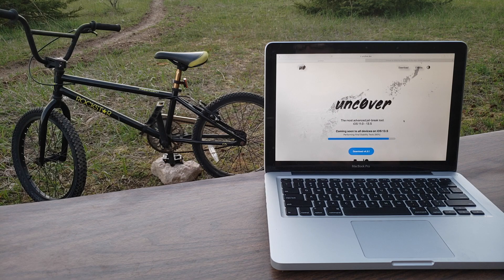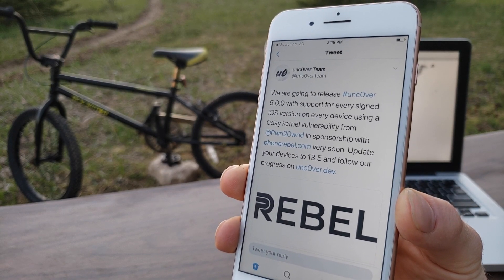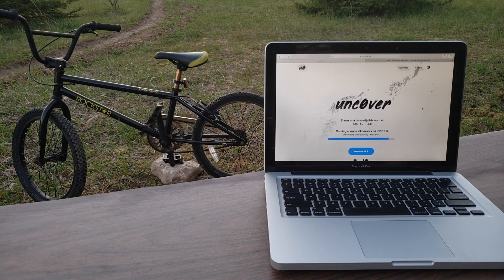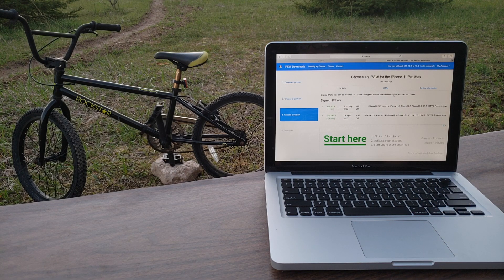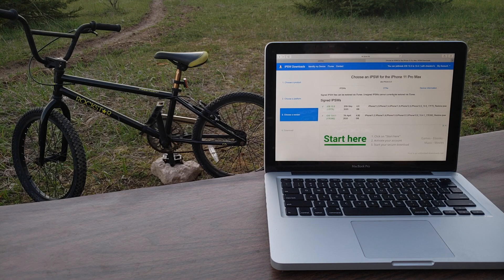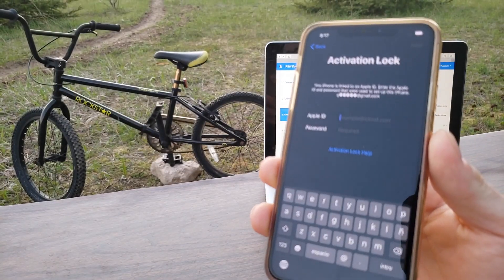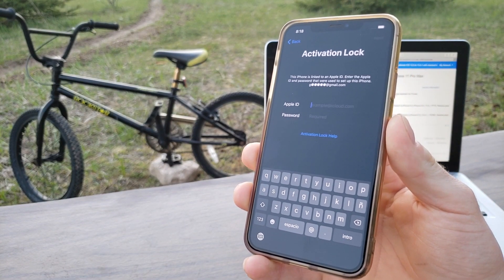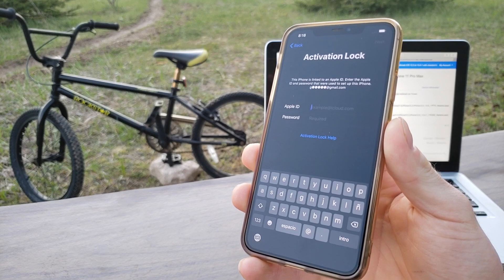iOS 13.5 Jailbreak Update- Unc0ver 5.0.0 All Signed iOS Devices A12 A13 + iCloud Bypass?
Hey guys, just a quick little update on the latest unc0ver jailbreak. Unc0ver 5.0.0 will release soon for an iOS 13.5 Jailbreak! And all other signed firmwares (hopefully) for all devices including A12 + A13

unc0ver.dev

Enamorado by El Neon